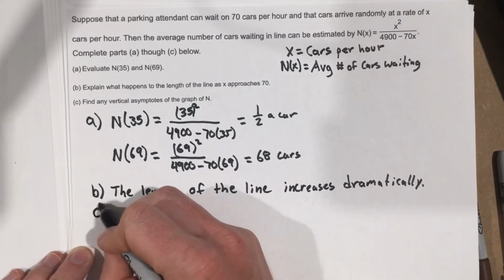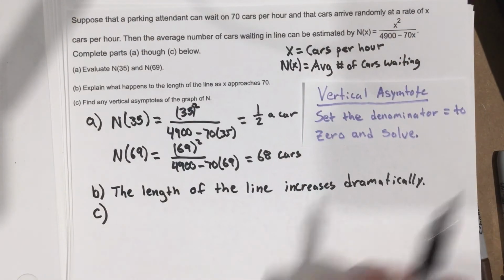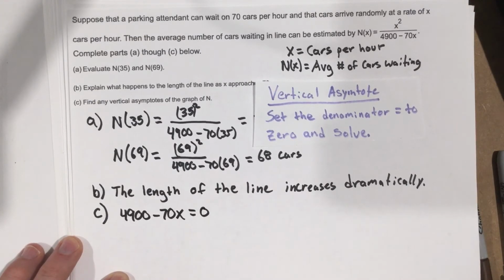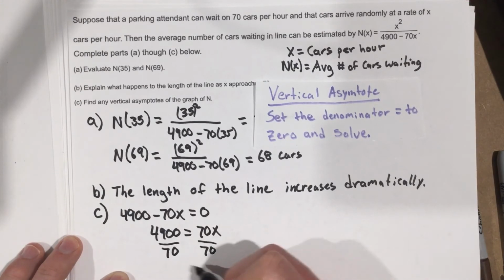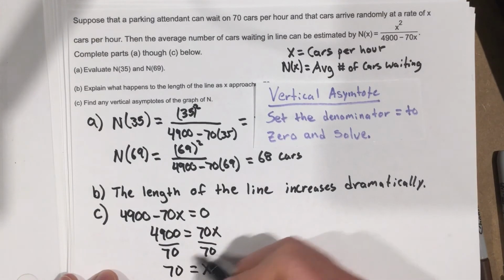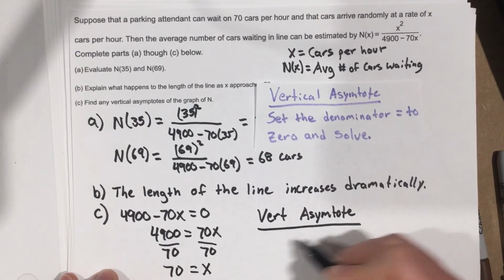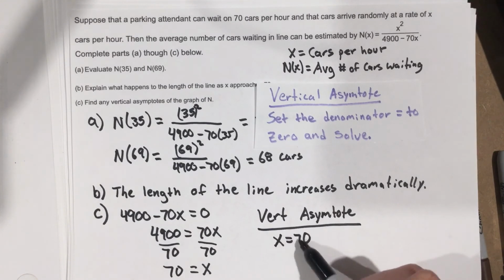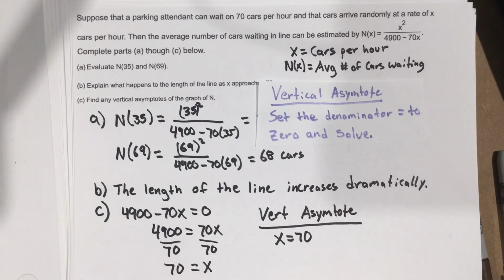4.6 - Problem #10 (Precalculus)